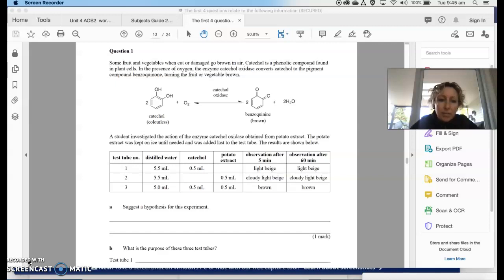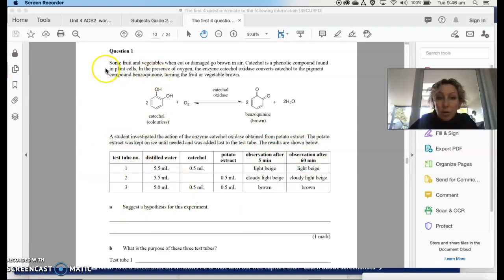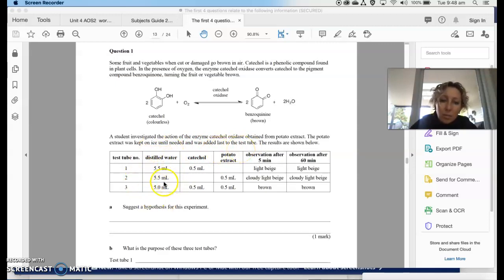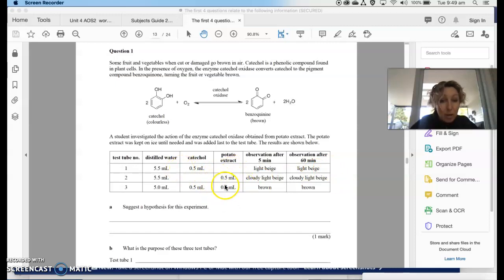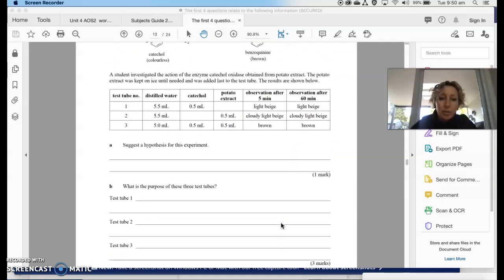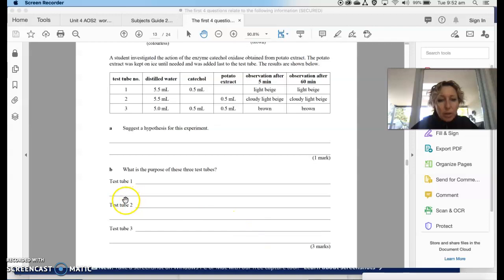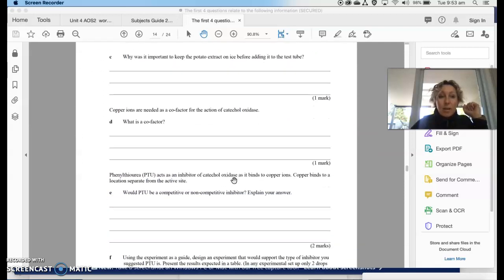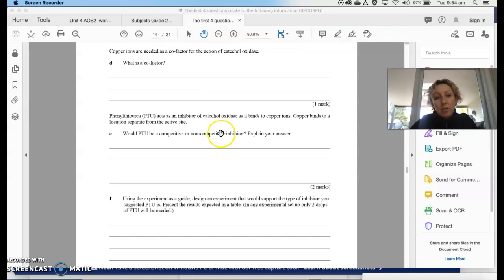Unit 3 exam 2021 Question 1 a to e